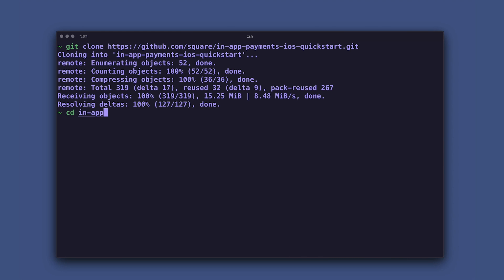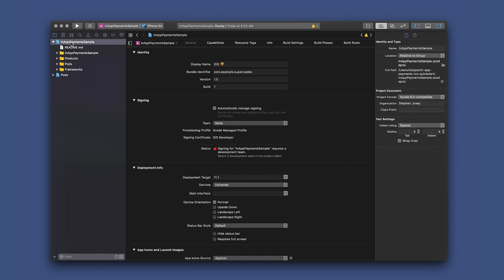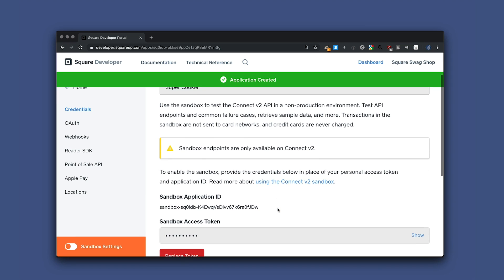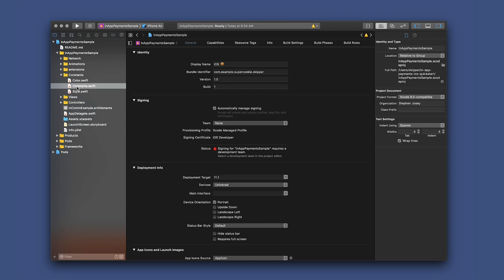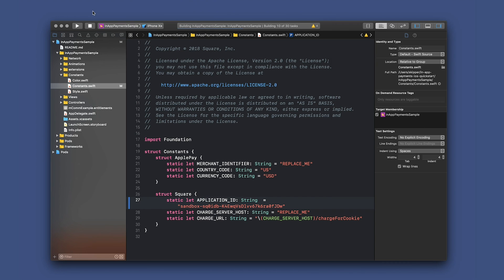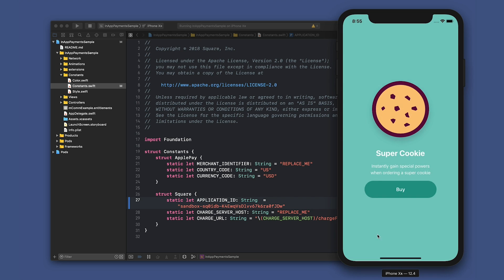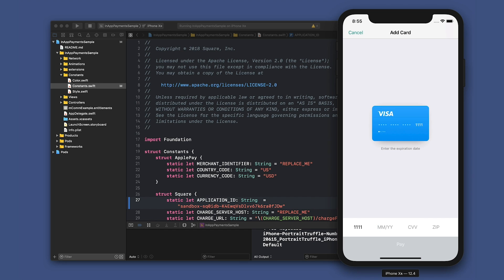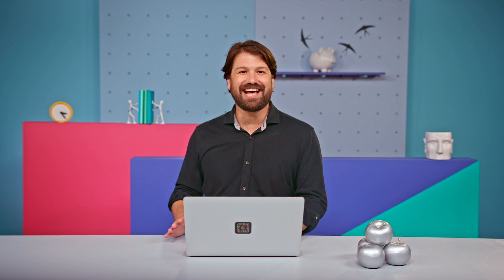Sandbox 101: iOS In-App Payments SDK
This tutorial shows how to use In-App Payments SDK on iOS to provide a secure, managed payments client that lets customers enter a card or use a digital wallet for payments.